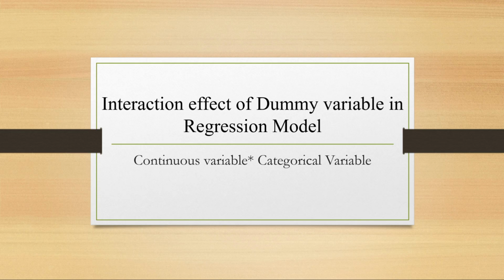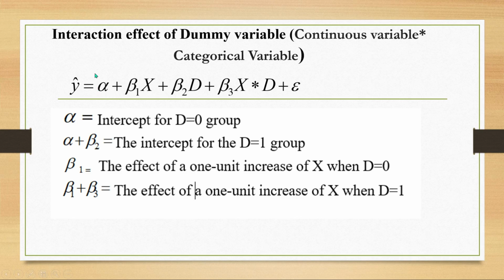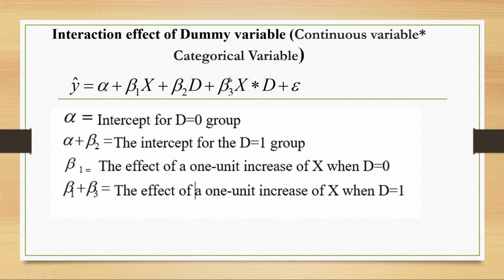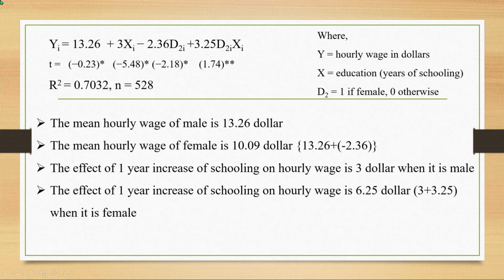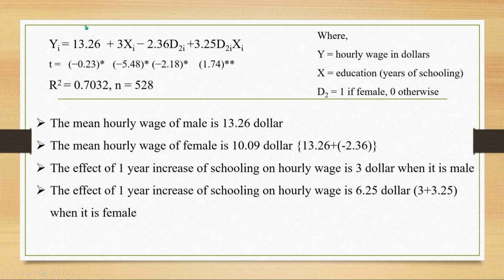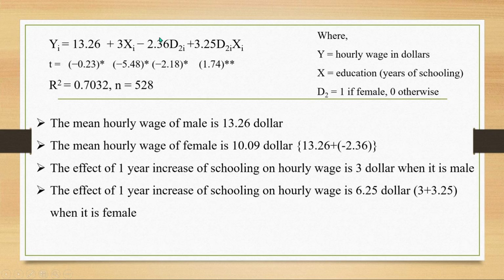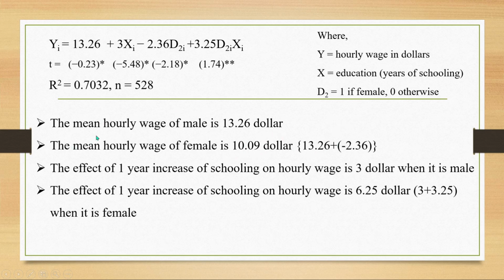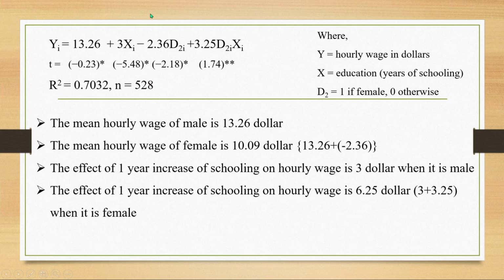Part 2: How to interpret interaction effect of Dummy variable in the Regression Model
In this video I have tried to explain how we need to interpret the dummy variable result in regression model when there is interaction effect of the dummy variable(Continuous variable * Catagorical Variable)